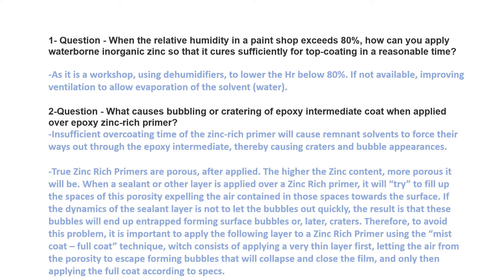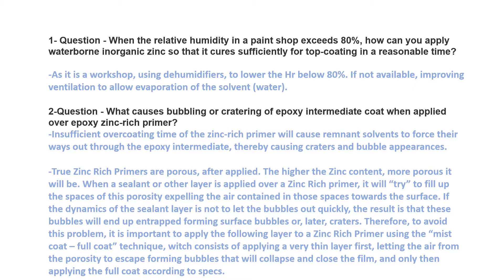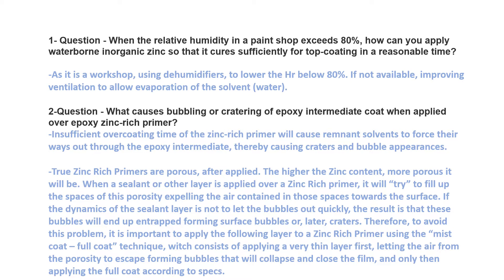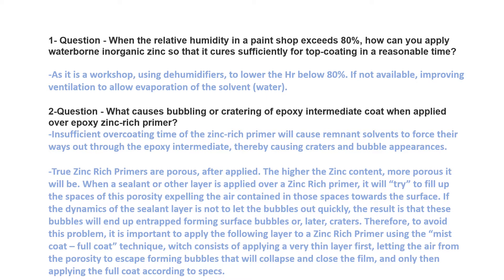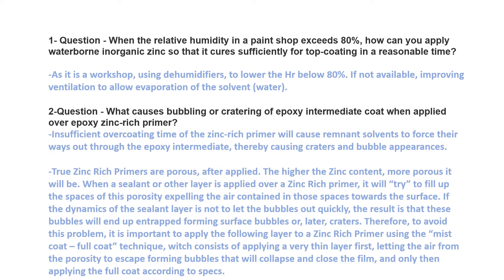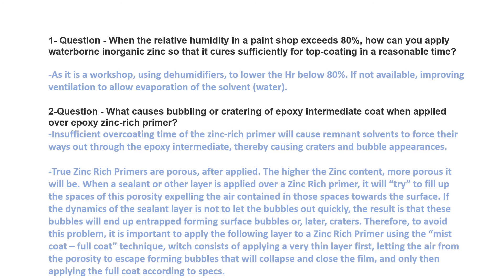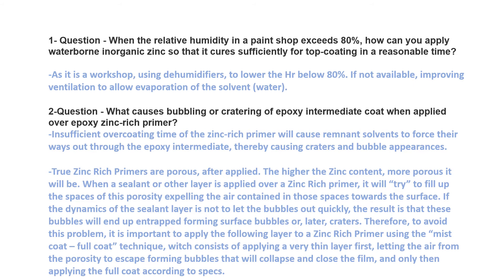Problem Solving forum part 1 || Paint related problems..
1- Question - When the relative humidity in a paint shop exceeds 80%, how can you apply waterborne inorganic zinc so that it cures sufficiently for top-coating in a reasonable time?

-As it is a workshop, using dehumidifiers, to lower the Hr below 80%. If not available, improving ventilation to allow evaporation of the solvent (water).

2-Question - What causes bubbling or cratering of epoxy intermediate coat when applied over epoxy zinc-rich primer?
-Insufficient overcoating time of the zinc-rich primer will cause remnant solvents to force their ways out through the epoxy intermediate, thereby causing craters and bubble appearances.

-True Zinc Rich Primers are porous, after applied. The higher the Zinc content, more porous it will be. When a sealant or other layer is applied over a Zinc Rich primer, it will “try” to fill up the spaces of this porosity expelling the air contained in those spaces towards the surface. If the dynamics of the sealant layer is not to let the bubbles out quickly, the result is that these bubbles will end up entrapped forming surface bubbles or, later, craters. Therefore, to avoid this problem, it is important to apply the following layer to a Zinc Rich Primer using the “mist coat – full coat” technique, witch consists of applying a very thin layer first, letting the air from the porosity to escape forming bubbles that will collapse and close the film, and only then applying the full coat according to specs.